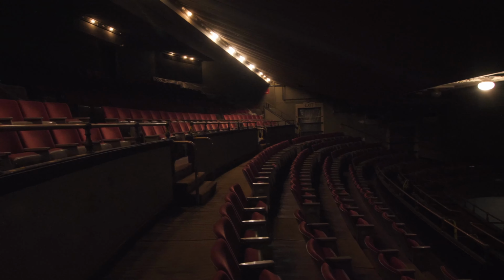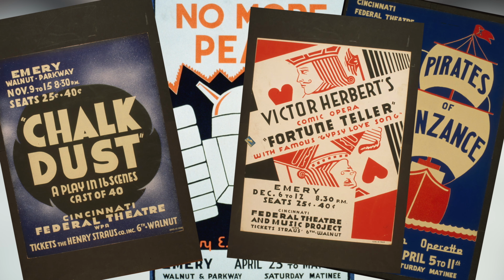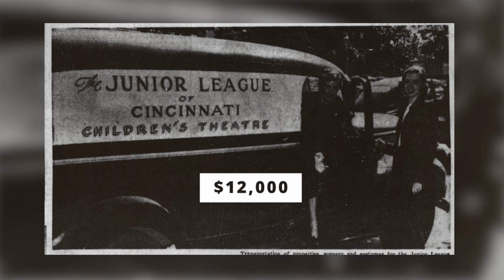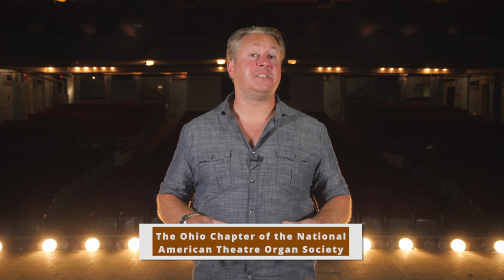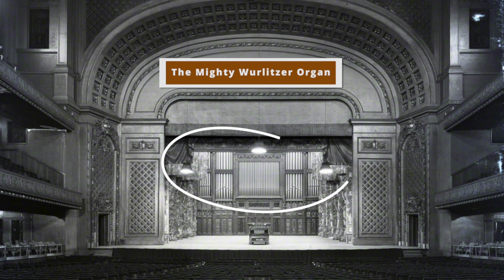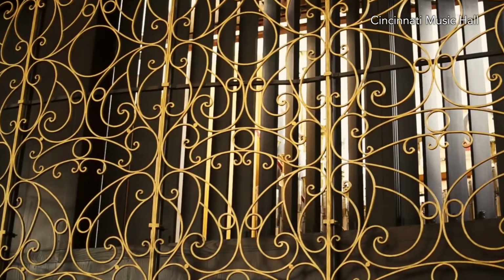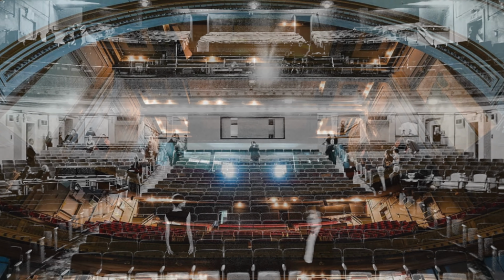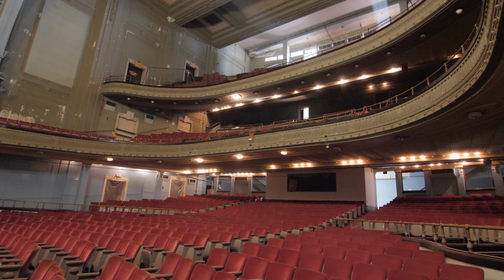Emery Episode 3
In this episode we finish the store of the history of the Emery Theater and talk about the amazing future for this historic building.